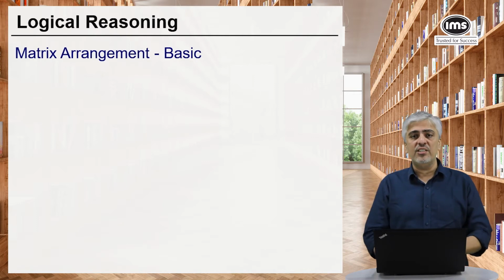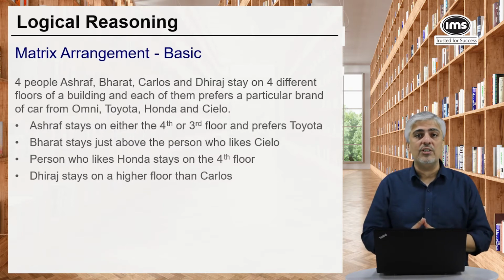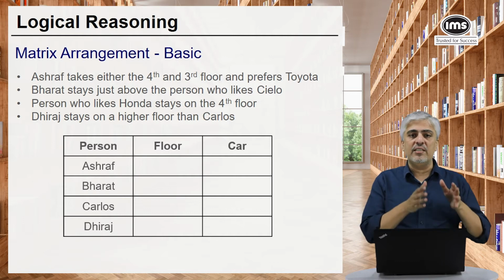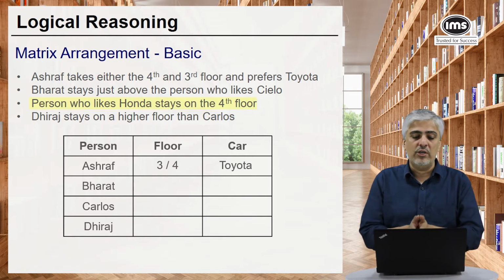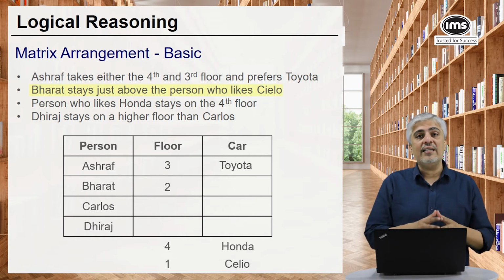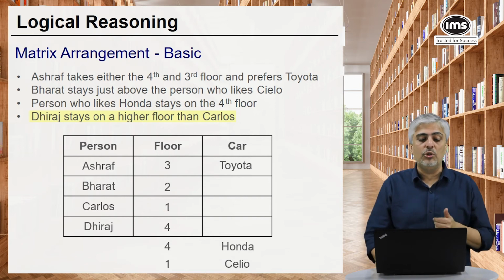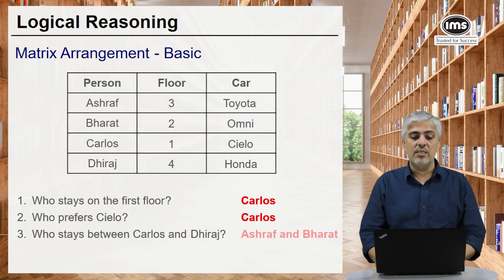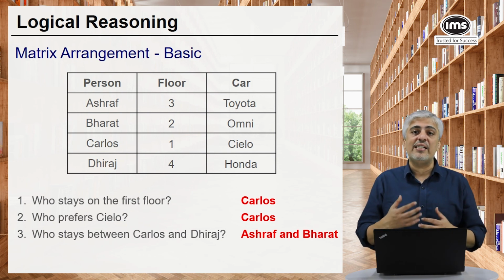Matrix Arrangement Basic LR CV